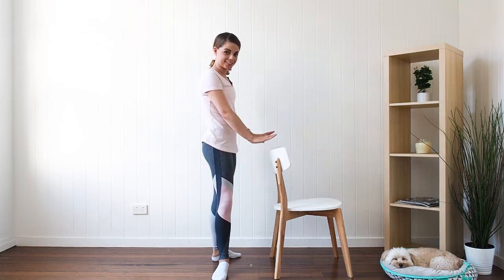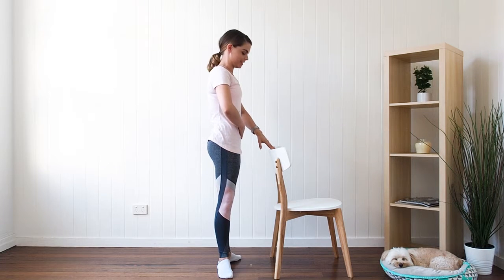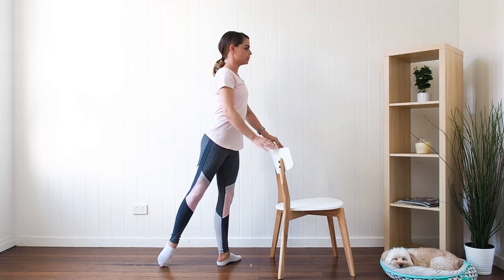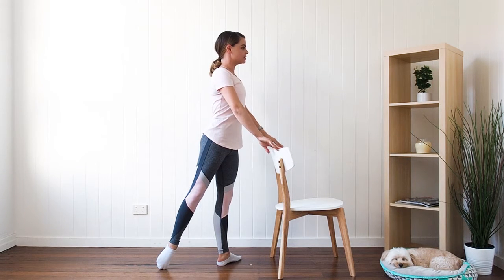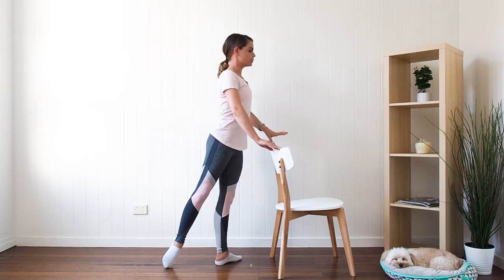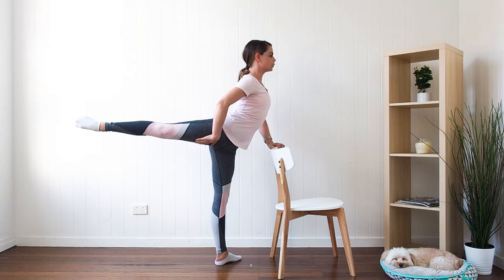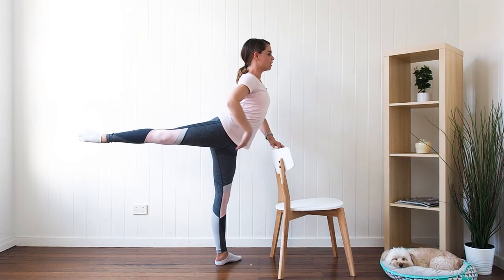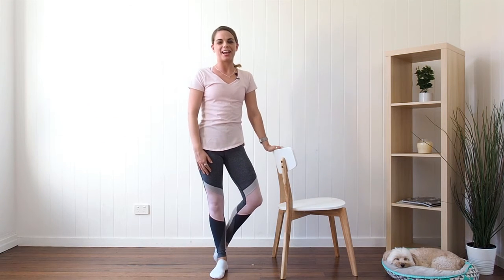how to do an arabesque | balletnow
Teri takes us through how to do an arabesque.